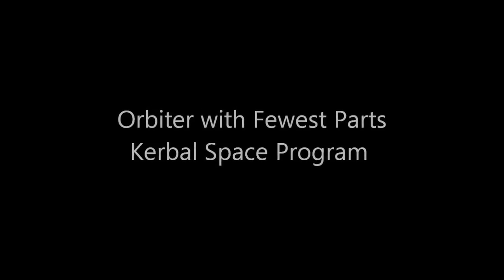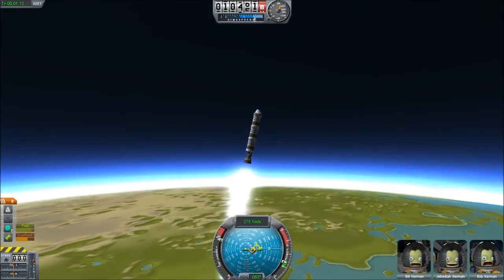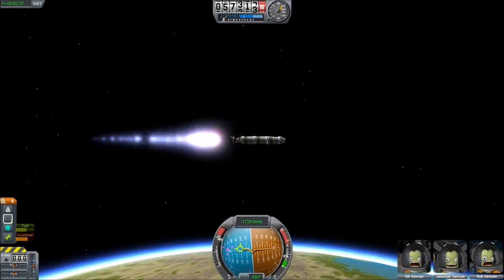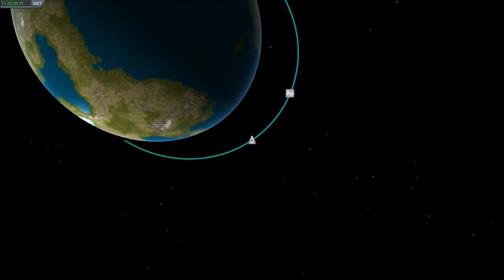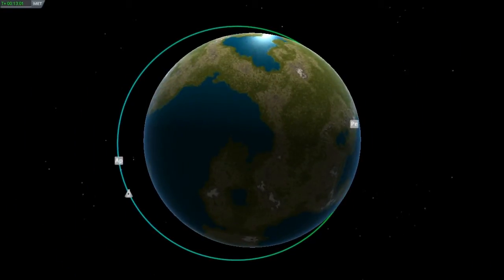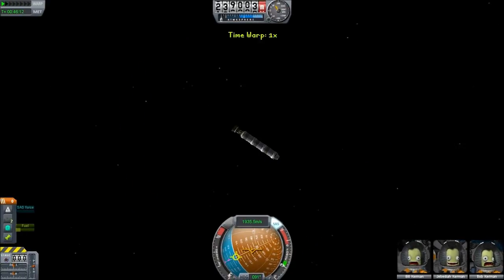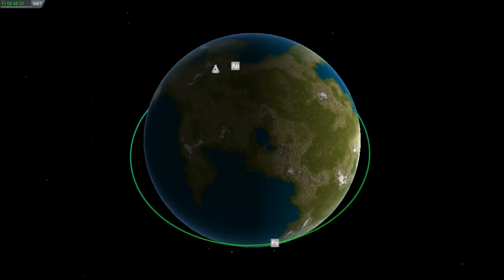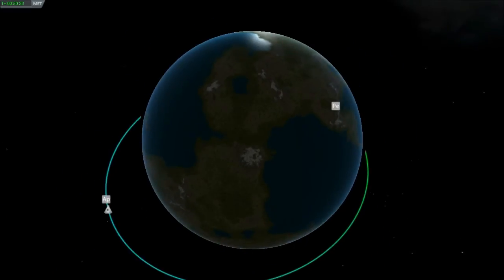Orbiting In Kerbal Space Program Using The Fewest Number of Parts